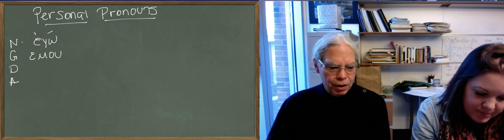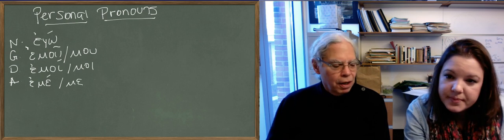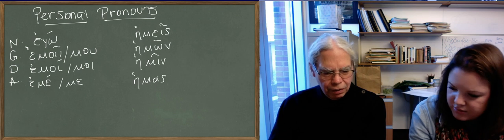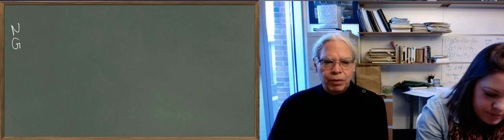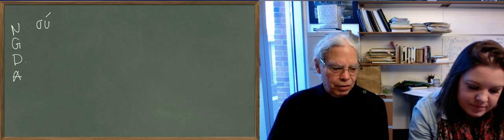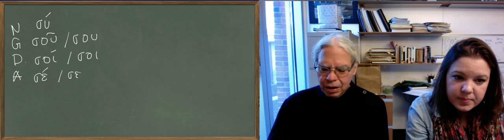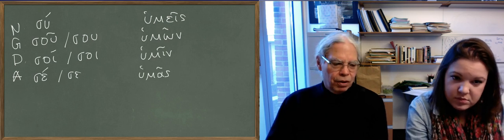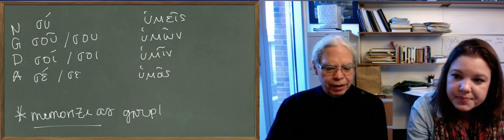Learn Ancient Greek | 89. Unit 15: Personal pronouns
Professor Muellner shows us Ancient Greek personal pronouns like "I," "you," and "he/she/it," and discusses how to use them in context. The full declensions are on pages 441–442 in the Hansen & Quinn textbook.